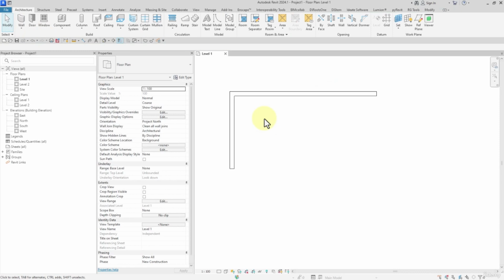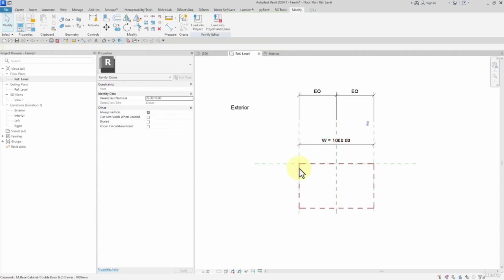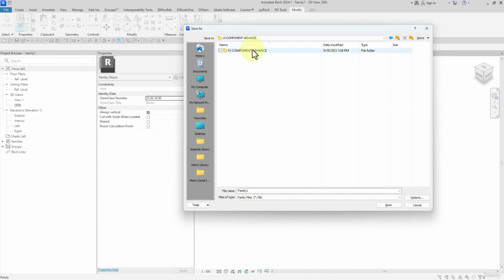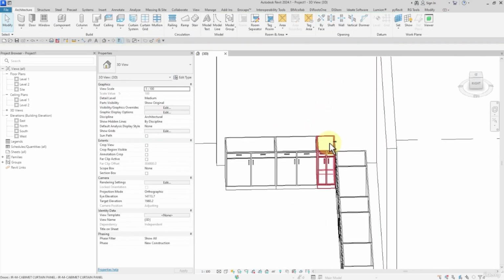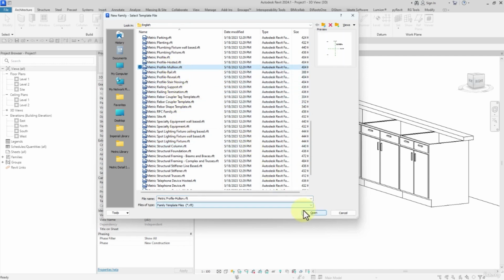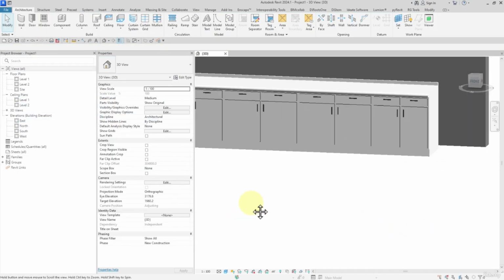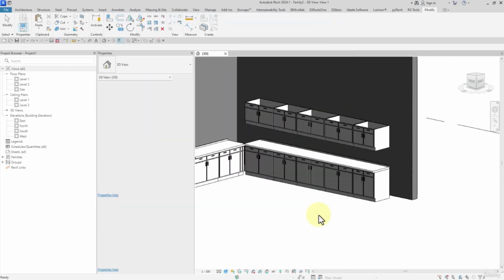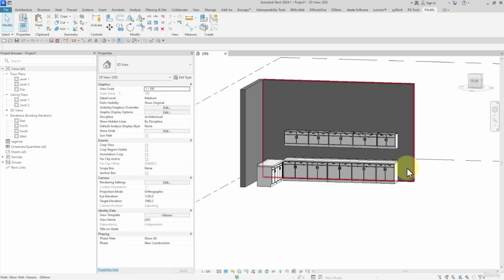220 Tutorial on Creating Light Components in Revit